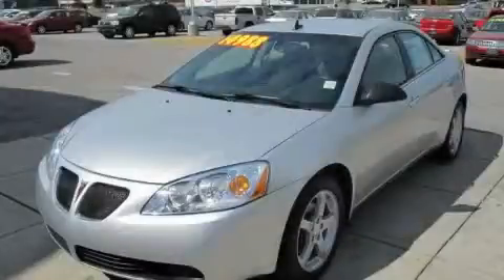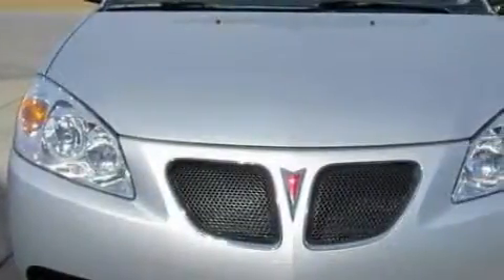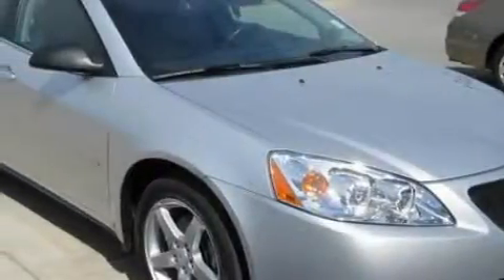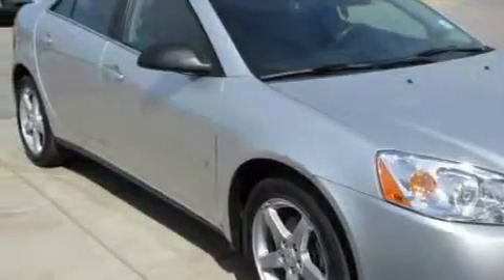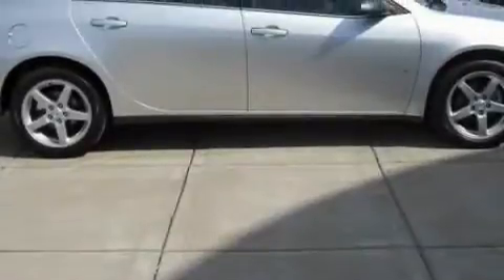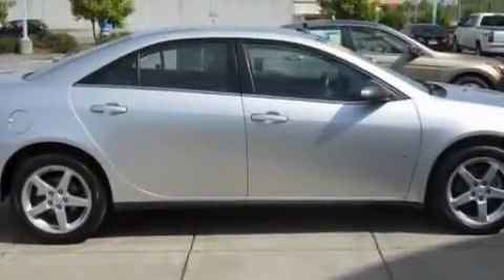2009 Pontiac G6 Muscle Shoals AL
Year: 2009
 Make: Pontiac
 Model: G6
 Engine: Gas V6 3.5L/214
 Trans.: Automatic
 Exterior: Silver
 Miles: 45,174

 2009 Pontiac G6 Florence AL